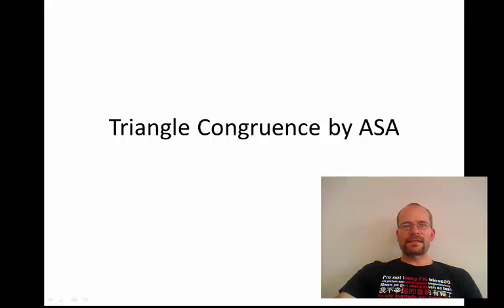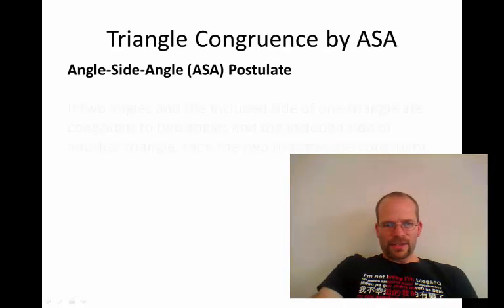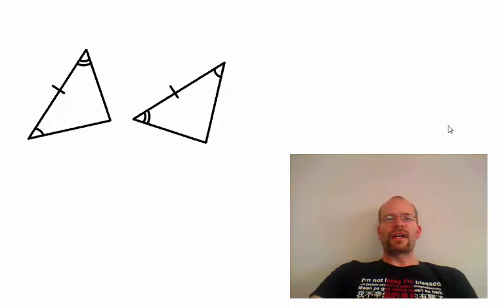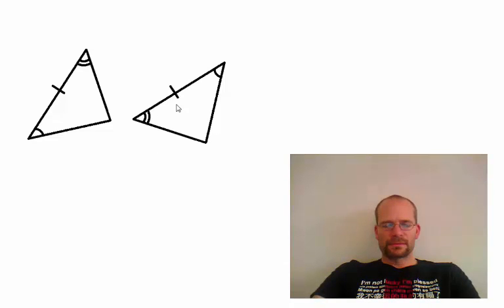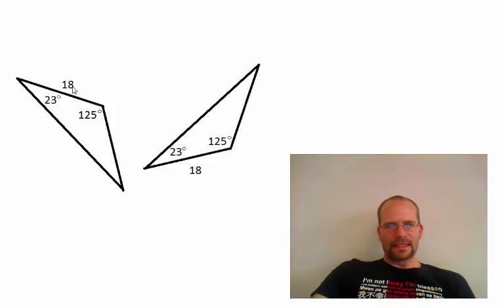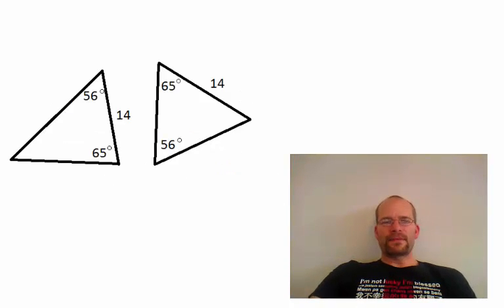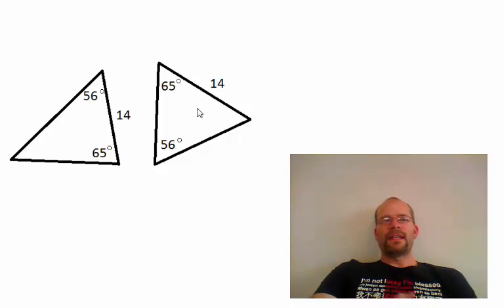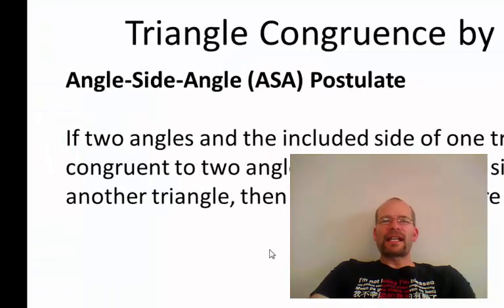Congruence by ASA